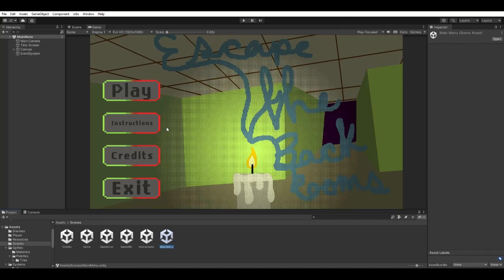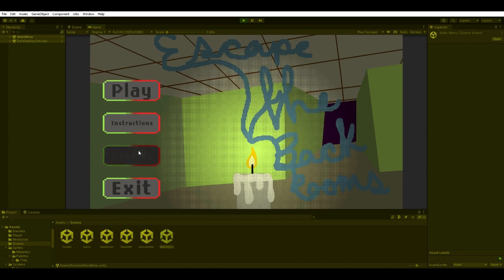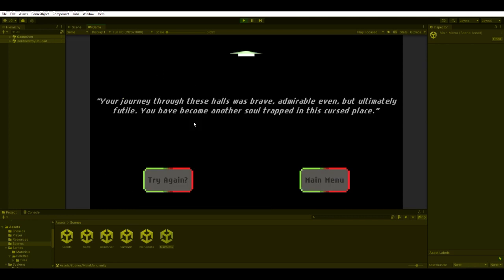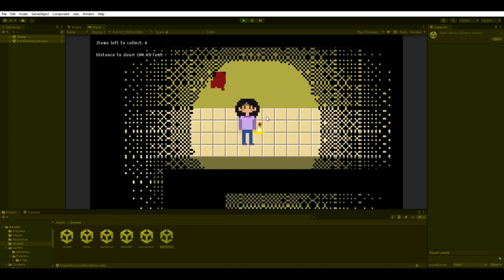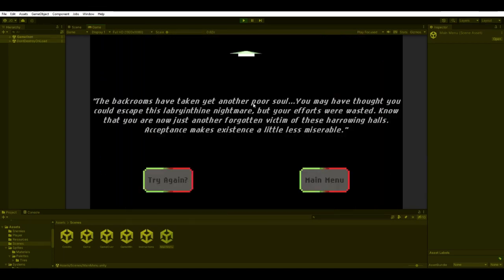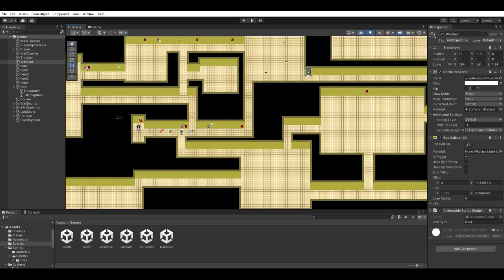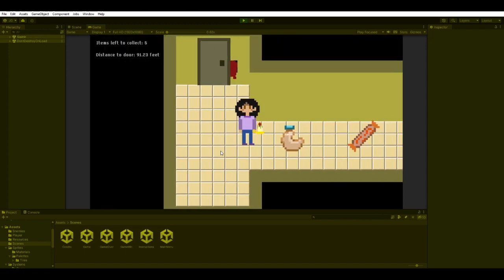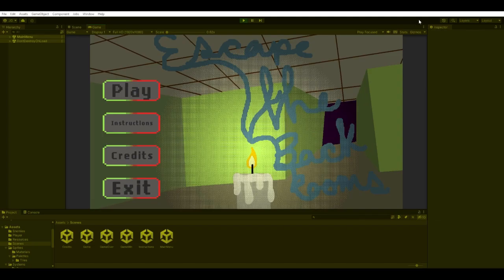ITCS Capstone 4232 Game - Escape the Backrooms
This video goes over the game I made for my capstone course at UNCC, Escape the Backrooms! It's a simple platformer/adventure/collection pixelated horror game centered around the backrooms and the scary things living there. The goal is to collect all the items you need in order to leave (if there is any way to...) and avoid the various monsters in order to make it out alive. There are also easter eggs in this game for any who are brave enough to search for them!

Curious about the code?